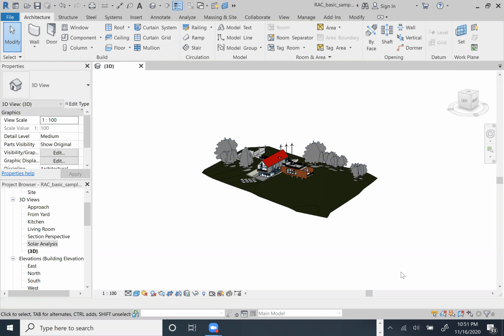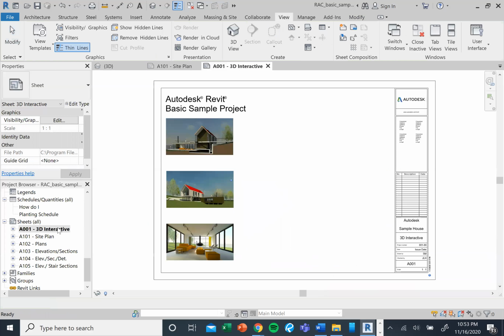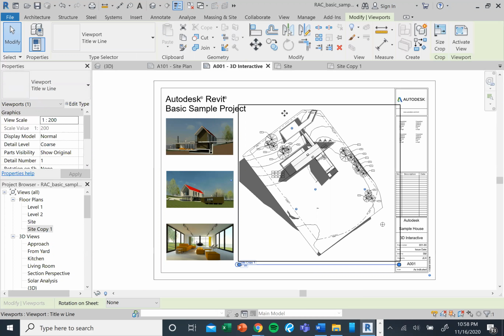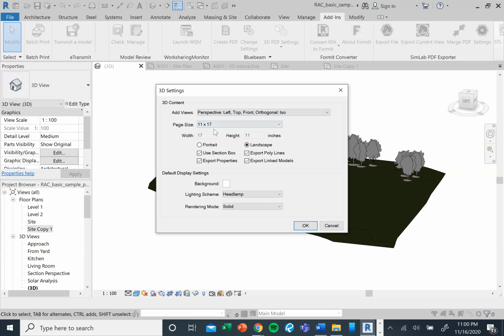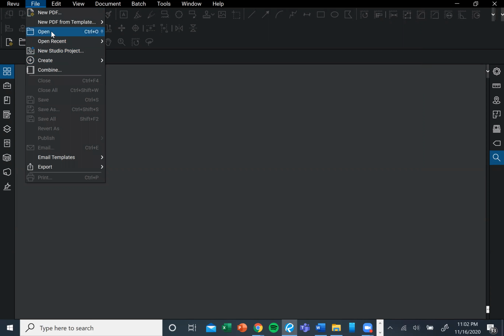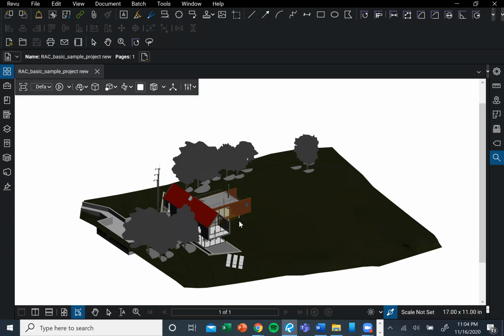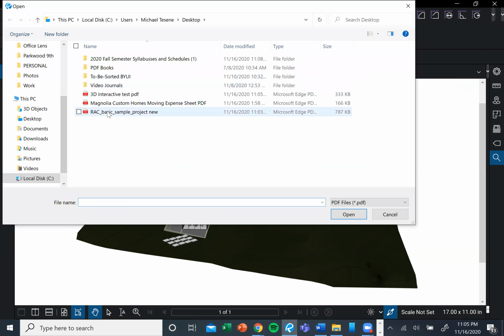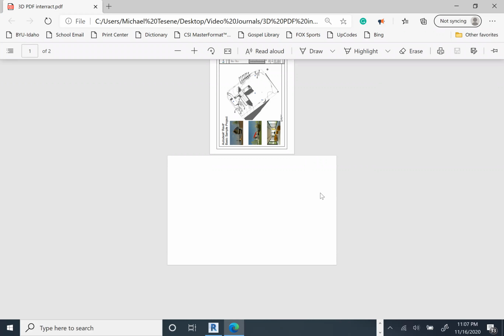creating a 3D pdf with Revit and Bluebeam